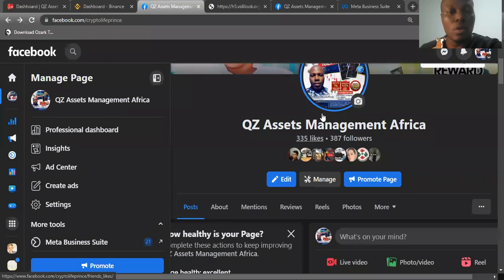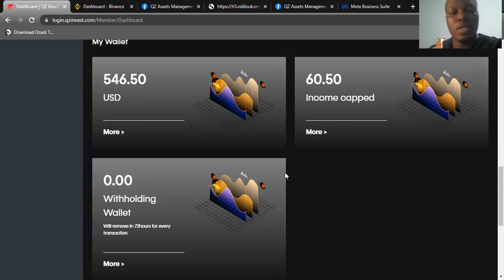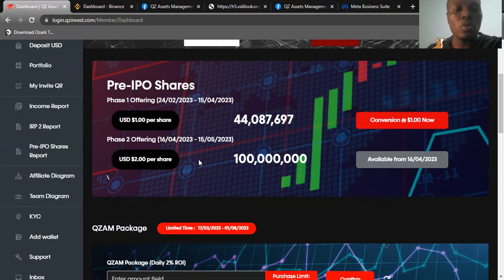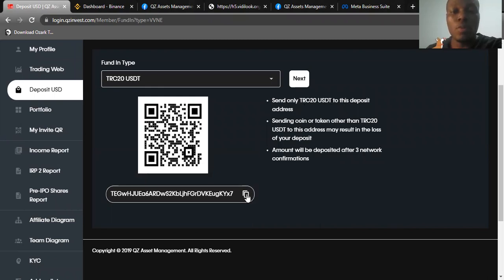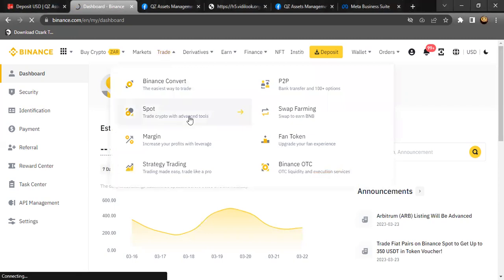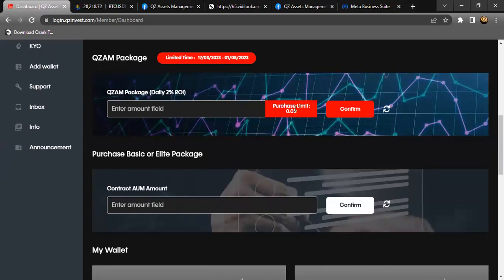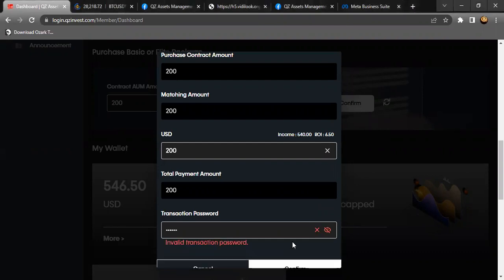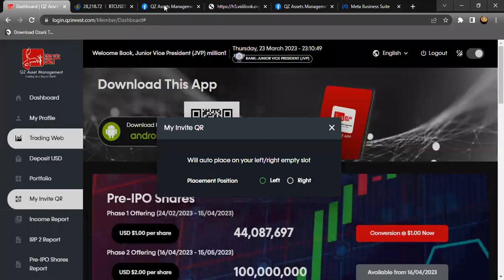QZ ASSETS MANAGEMENT Overview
👉🏼 DISCOVER QZ ASSET MANAGEMENT QZ ASSET is a Chinese Asset Management Company committed to the development of your trading solutions.

With its performance in INDEX trading (S&P500) associated with their BDAI Technology  offers an investment platform to its members in order to grow their investments.

QZ Asset offers Financial freedom to its members through Investment and Network Marketing

QZ Asset Management is duly registered in China for the past 10years and being regulated by the Asset Management Association of China (AMAC) and is audited by KPMG

QZ Asset Management is been headed by Professor Blake Yeung as CEO

QZ Asset Management offers Two (2) Investment plans
📌 Basic Plan $100 - $900
📌 Elite Plan $1000 above

▶️ RETURNS ON INVESTMENTS

 Attractive interest rates:
▪️0.5% /day
▪️3.5% /week
▪️15% /month

Earning Cap. 400% of your investment capital.

Attractive Interest rates:
 ↪️ Elite Plan $1,000 above
▪️1% /day
▪️7% /week
▪️30% /month

▶️ NETWORK MARKETING; COMPENSATION PLAN

↪️ Binary Commission
↪️ International Recognition Program (IRP)

The Network Marketing Compensation Plan is to reward those who decide to build organization (Team) in QZ Asset.

▪️ BINARY COMMISSION  This is a commission earn when you build organization / team in QZ Asset. Binary means two so as you are building your team you will create two teams one on your right and one on your left Spillovers also works.

Now the binary will pay your 10% commission anytime there is a new sales on the weaker side or lesser side of your binary network. This commission is paid daily.

▪️ INTERNATIONAL RECOGNITION PROGRAM (IRP) This is a program designed to award outstanding distributors of QZ Asset for attaining Ranks in the business within a specific month set by the company. All qualified members will be awarded example; Phone, Watches, Car etc for more detailed information inbox Prince: Call or WhatsApp

Questions about QZ’s IPO

1. How do I sell the shares to earn the capital gain of 20X?
- You can open a trading account with any brokers in your country that can trade in the Nasdaq. There are many brokers all over the world that can trade in Nasdaq

2. What is the minimum amount to buy the shares?
- There’s no minimum amount to buy the shares

3. What is the stock code?
- QZAM

4. Can the basic package also participate in the IPO?
- Yes, any active contract with unrealized profit can convert to shares

5. Can I convert partially the unrealized profit?
- If you only have one contract and u choose to convert, all the unrealized profit in that contract will be converted to shares. If you have multiple contracts, you can choose which one to keep and which one to convert.

6. If I converted my assets to shares, will I still be able to earn my ROI?
- No, the contract will mature and stop paying ROI.

7. Can I just buy the shares without buying a contract?
- No, this is the phase 1 of the pre-IPO private placement round for our retail clients, so you’ll need to first buy a contract, then convert the unrealized profit (income cap) to shares